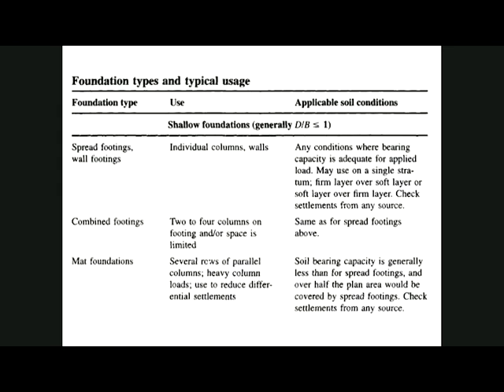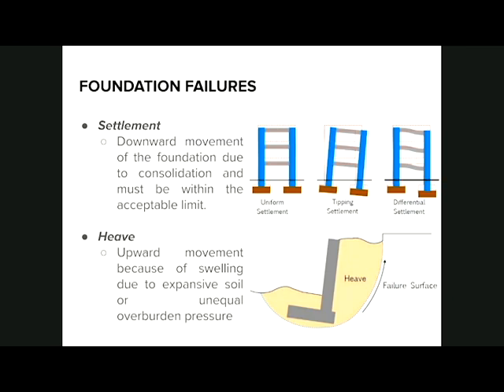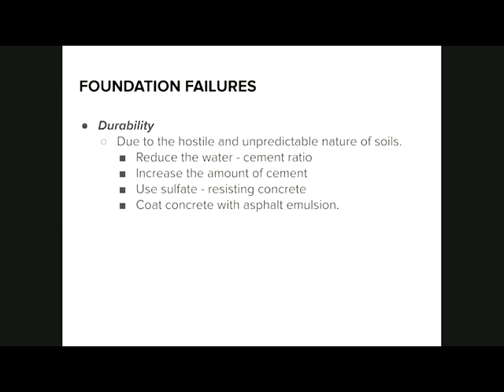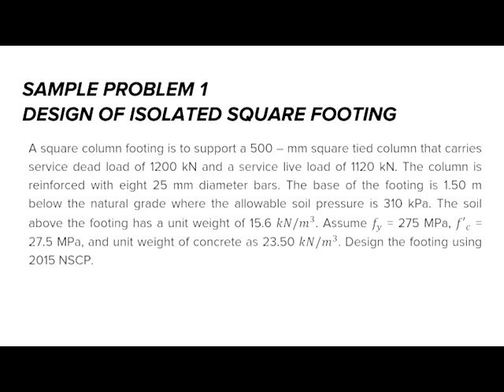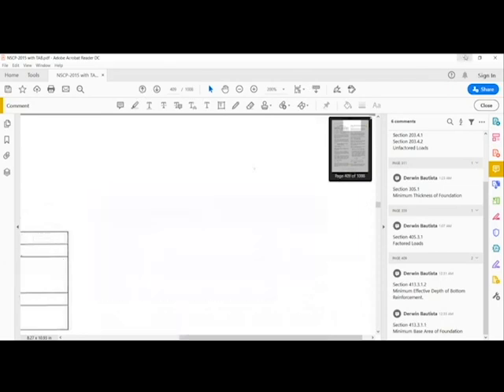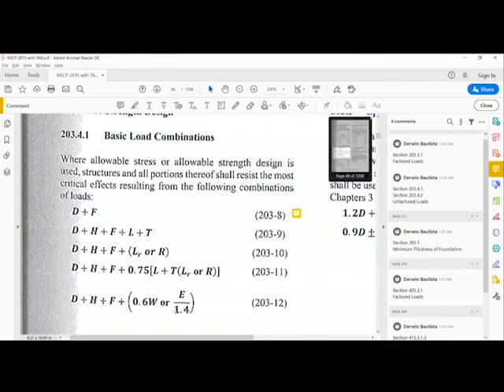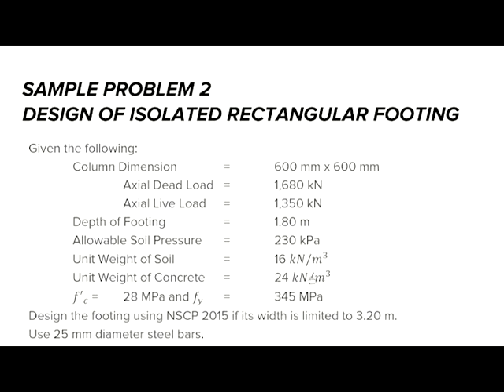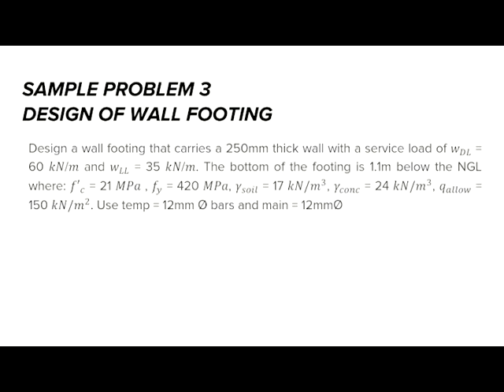Foundation Engineering S03E02 part 1 - "Design of Spread Footings: Dimensions and Bearing Capacity"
Part 1 of series of processes of designing spread footings (isolated square, isolated rectangular, wall footing) based on the 2015 Edition of the National Structural Code of the Philippines (NSCP). On this part of the video, the dimensions (cross - sectional area and the thickness) as well as the design bearing capaciity is to be estimated.

MUSIC USED